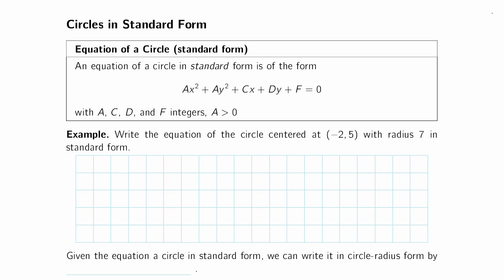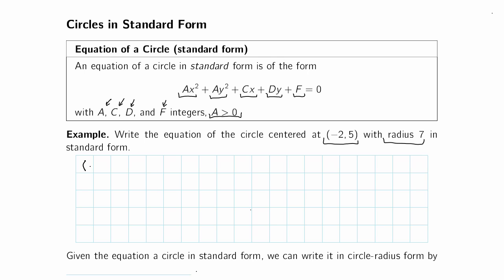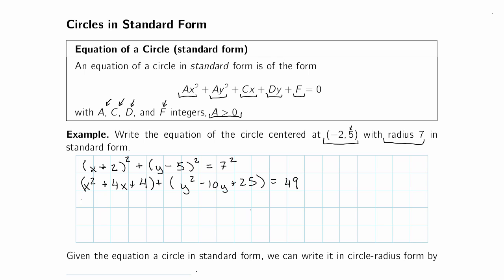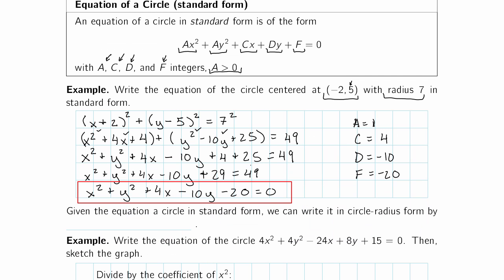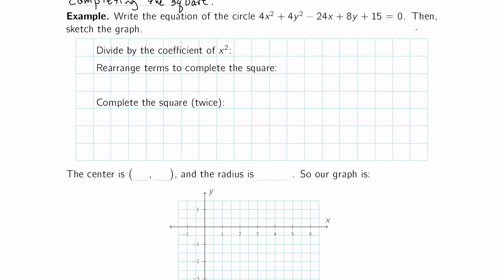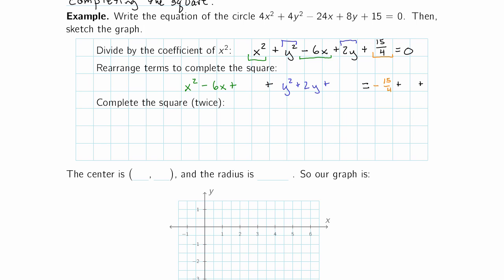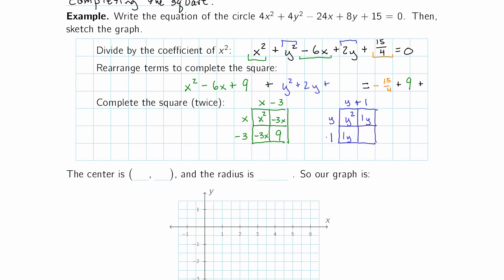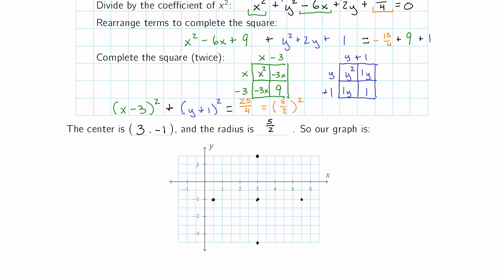Circles in Standard Form